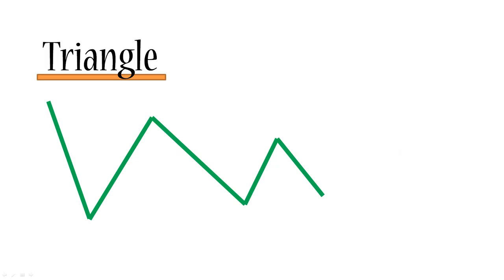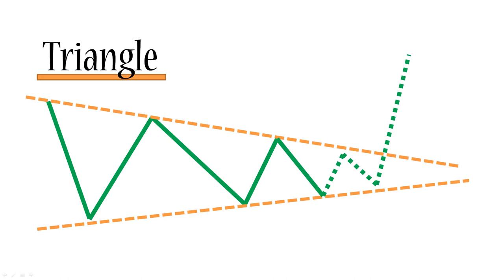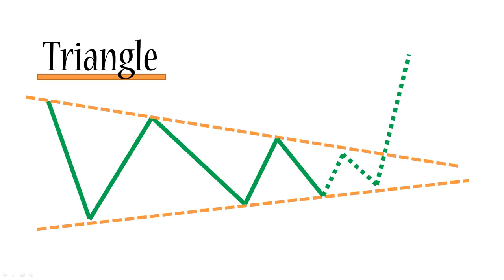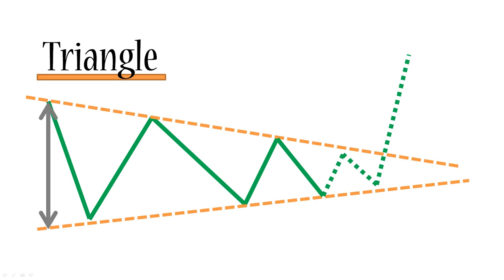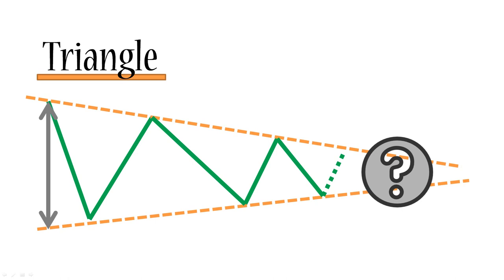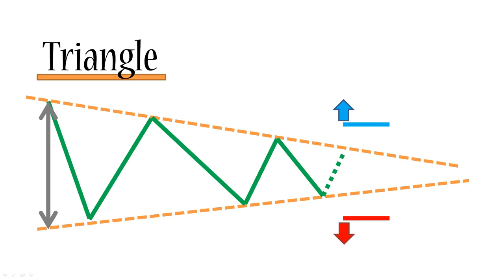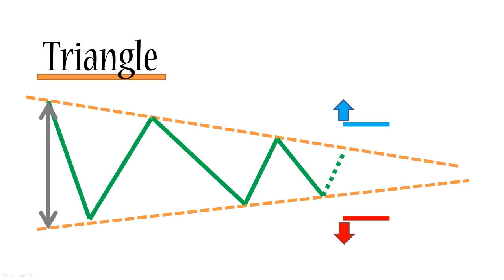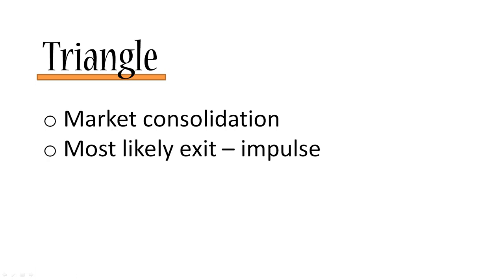Trading the Forex Triangle Pattern